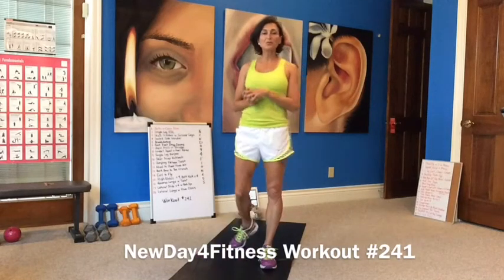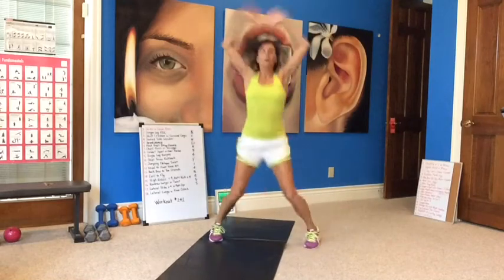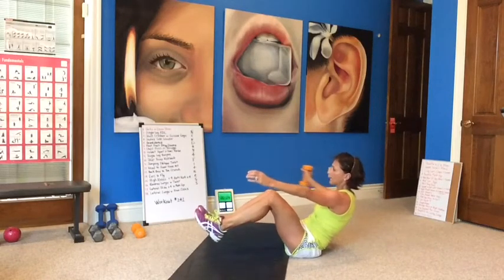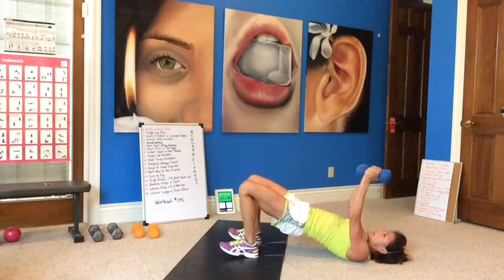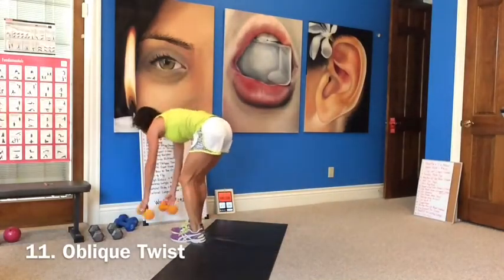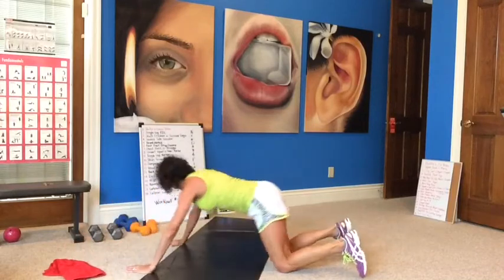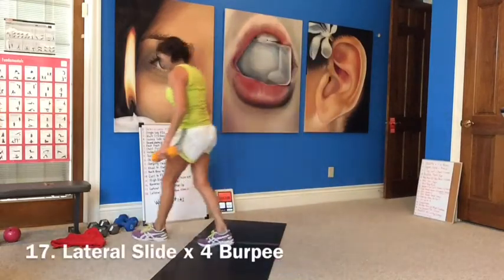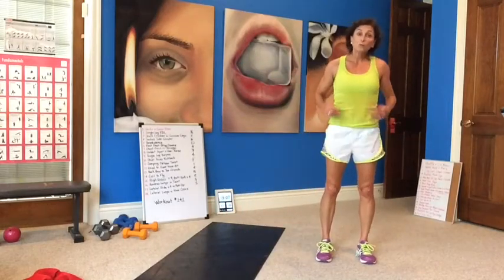Total Body Strength & Cardio Workout, #241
Hi Guys, today's workout is a strength and cardio challenger, working those big muscles that burn calories and shape your body! You will use dumbbells of varying weights, a towel and water. Work hard, get your heart rate up and challenge yourself.

Be sure to warm up before beginning the workout. Check with your doctor to be sure this workout is right for you. Looking out for your best interest.

Set your timers to 19 tabatas, 54 seconds of work and 10 seconds of rest. The workout is as follows:

1. Jacks w Cross Knee (practice makes perfect!)
2. Single Leg Romanian Deadlift
3. Skull Crusher with Scissor Legs
4. Seated Side Winder
5. Breakdance
6. Fast Feet x 10 to Drop Downs
7. Chest Press in Bridge
8. Goblet Squat w Heel Raise
9. Single Leg Burpee
10. Skier Tricep Kickback
11. Oblique Twist
12. Kneel to Power Knee alt
13. Back Bow to Toe Crunch
14. Single Leg Curl to Fly
15. High Knees x 4, Butt Kick x 4
16. Reverse Lunge w Twist
17. Lateral Slide Burpee
18. Lateral Lunge w Knee Raise
19. Single Leg Romanian Deadlift

When finished, be sure to stretch your muscles well. Hydrate and refuel. Have a great day.

Check out my Facebook page for the workout breakdown and motivation.